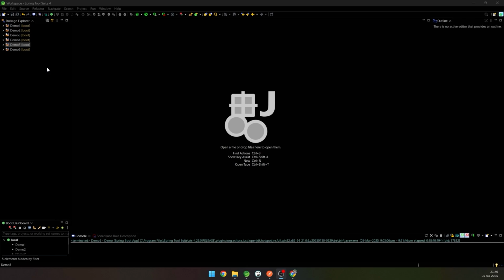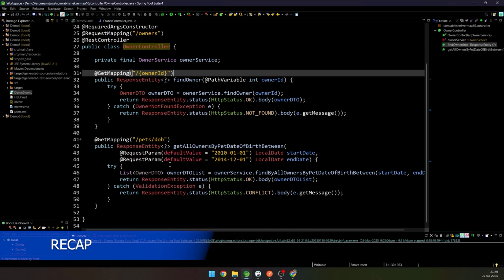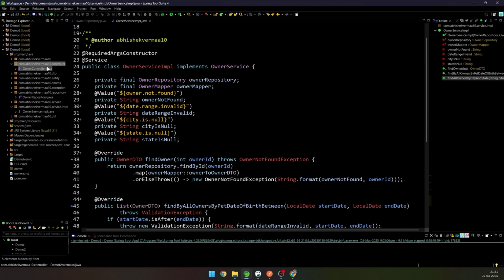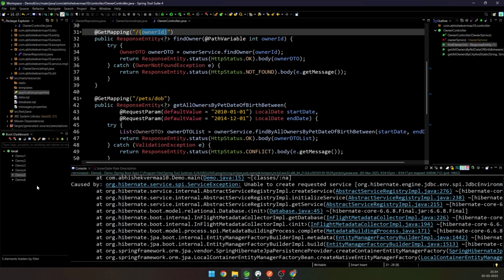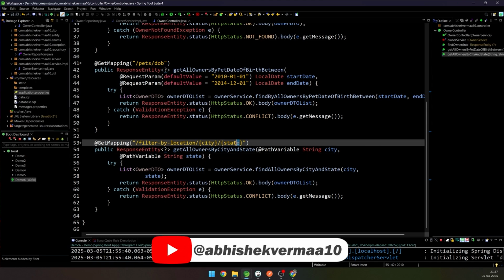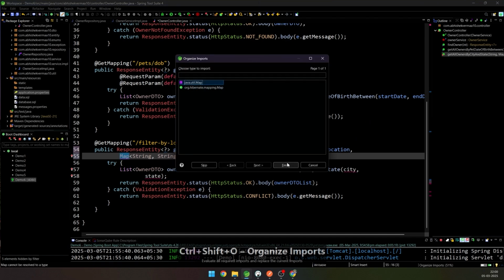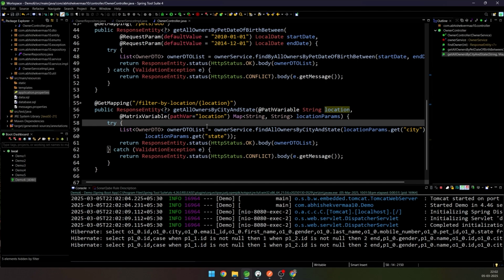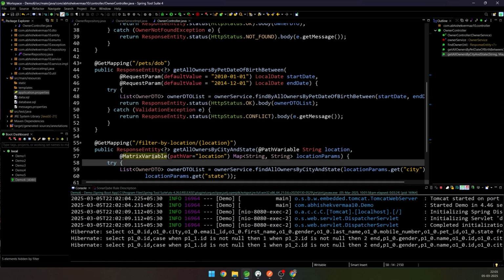Chapter-09: Accept input using @MatrixVariable | Spring REST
In this video I have shown how to accept input from user using @MatrixVariable. Also we will see its comparison with @PathVariable and @RequestParam.

Timeline:
00:00:00 Introduction
00:00:25 Recap of Demo-5
00:04:00 Creating Demo-6